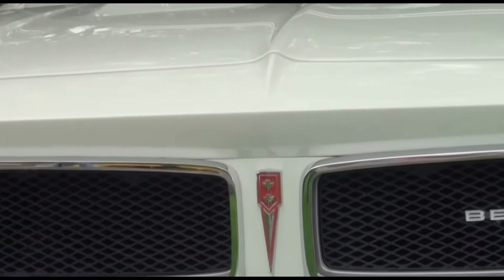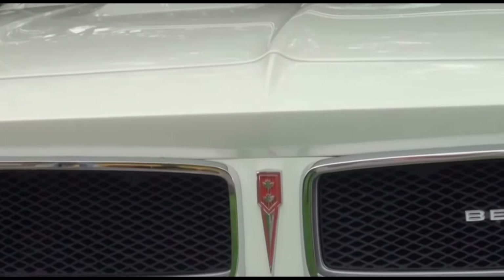Another Car The US Missed Out On! The Pontiac Beamont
Rare american muscle car from the 60’s that was rebadged and produced and sold only in Canada! Another Car The US Missed Out On!  The Pontiac Beamont